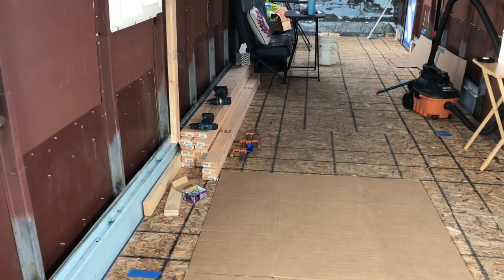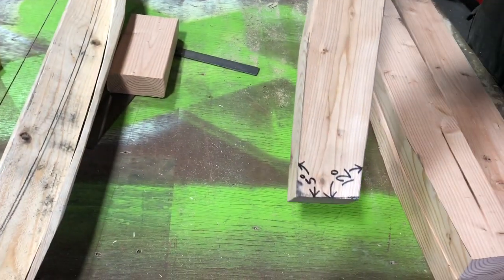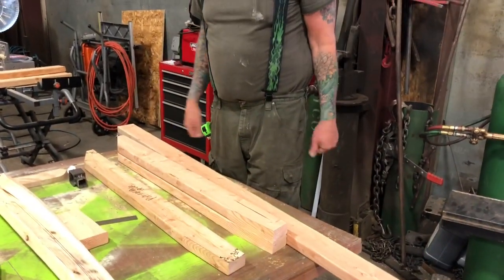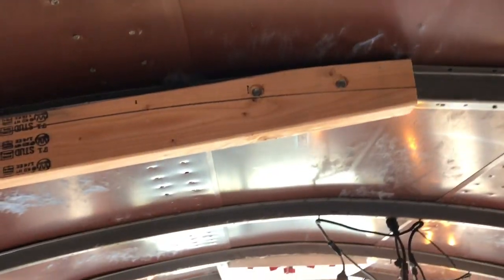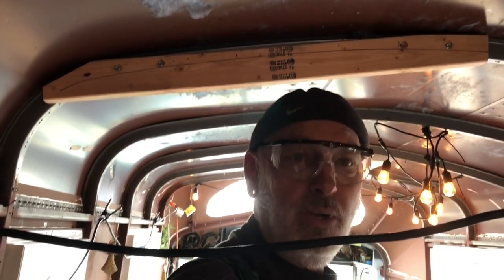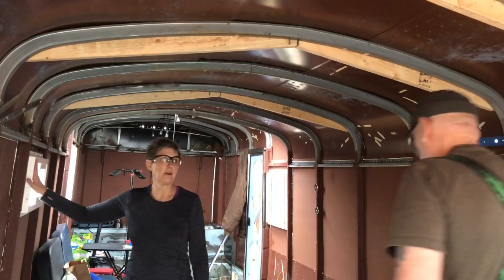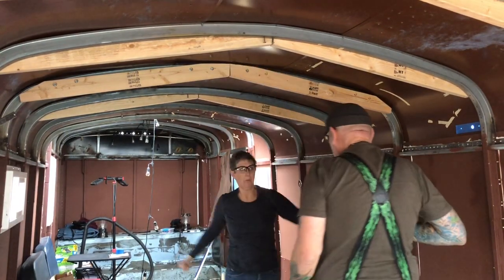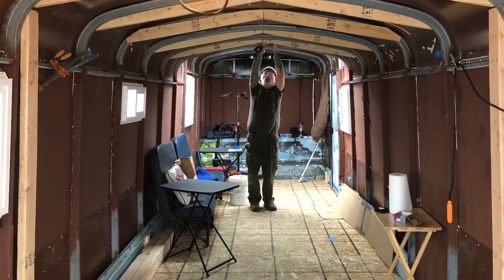Framing in Ceiling and Walls - Vlog 64 School Bus Conversion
It’s time to start framing in the bus. Decisions are made as to how we are going to vault the ceiling. We are not keeping the traditional look of a bus but rather want the feel of a home on the inside. Keep watching as the journey continues here at Knapp Time. Living the dream. Life in a Bus An Epic Journey .

Conversion.